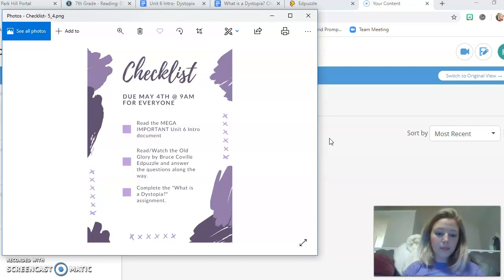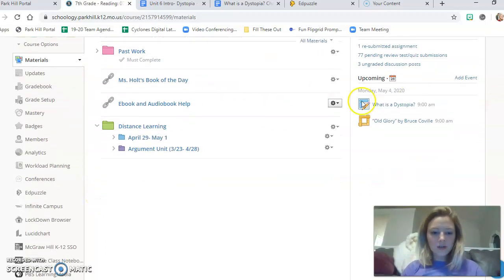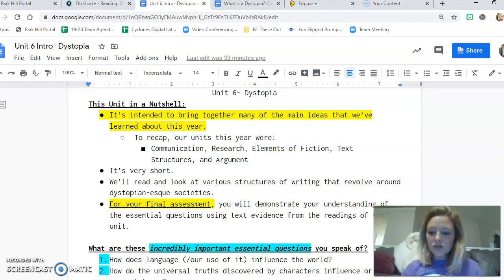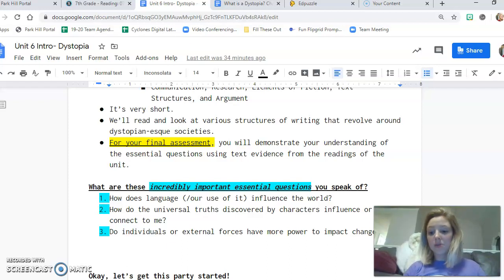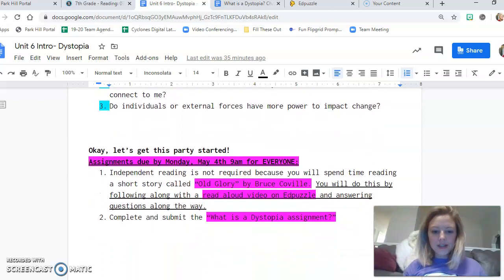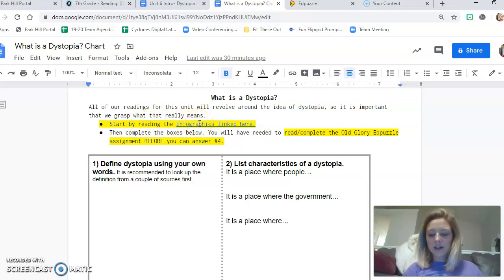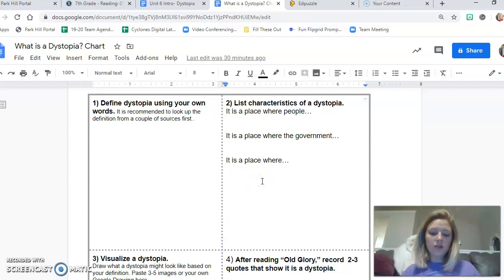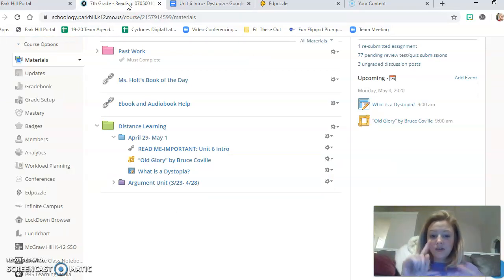Daily Video 4/29-5/1